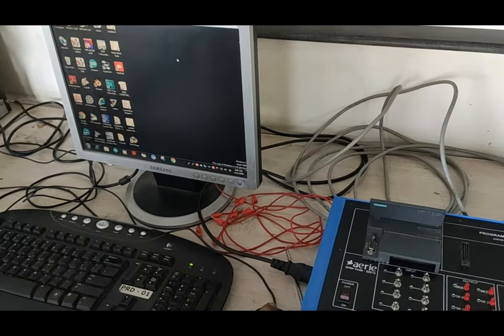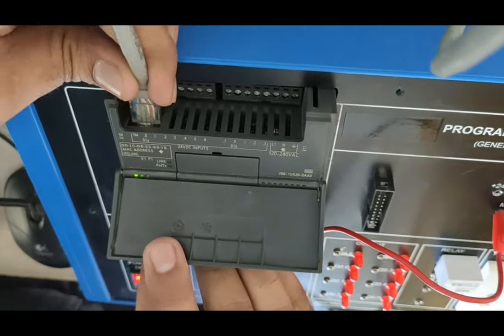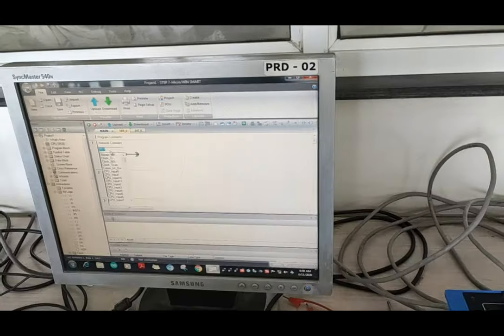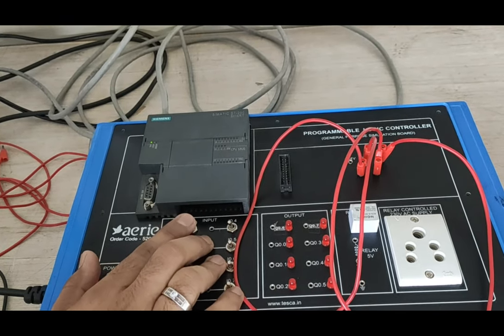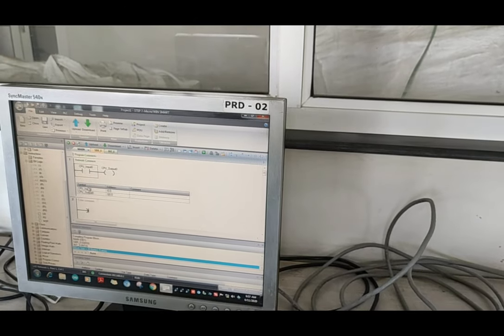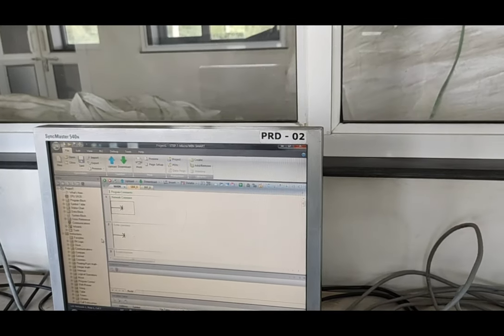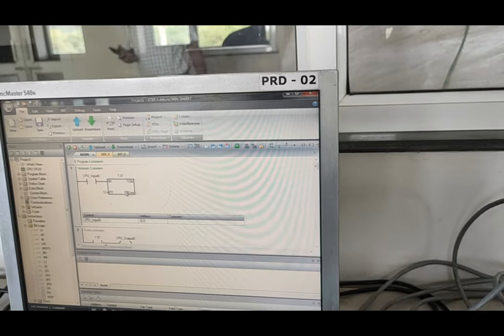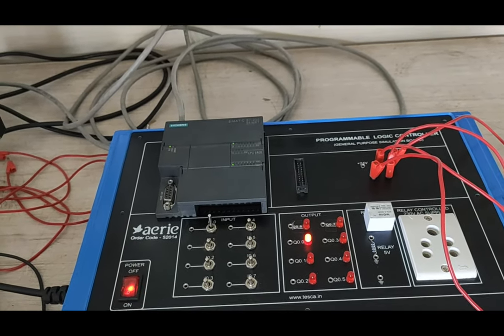PLC (Siemens) Trainer 12 Input - 10 Output || Tesca 52014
In this video we described about PLC (Siemens) Trainer 12 Input - 10 Output.